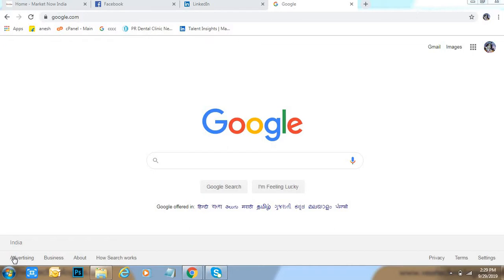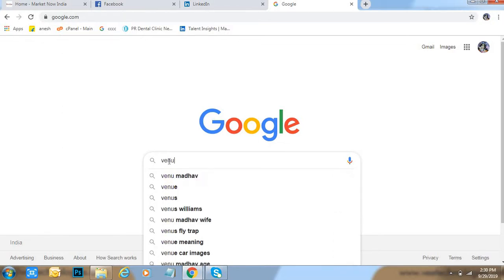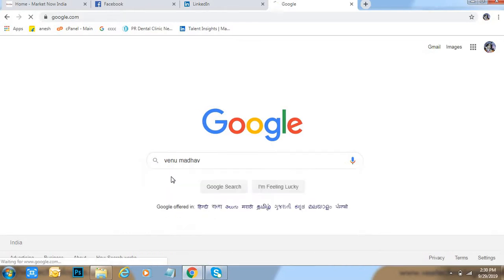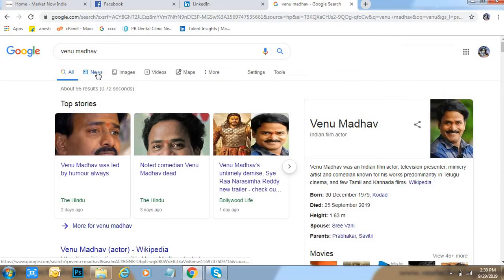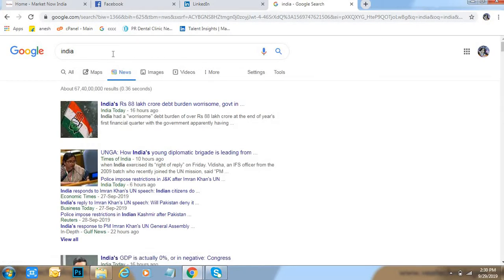How to Use Google News Search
how to use google news search,google news search,news search,google news,how search any news in google,how to search any topic in google news,how to use google news